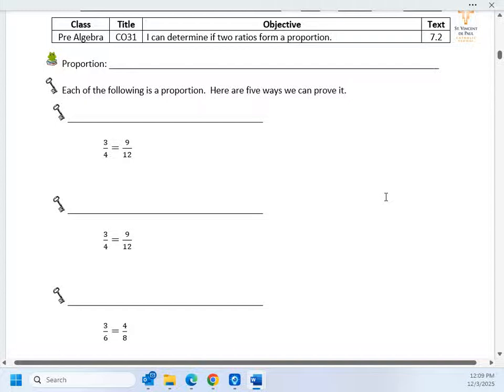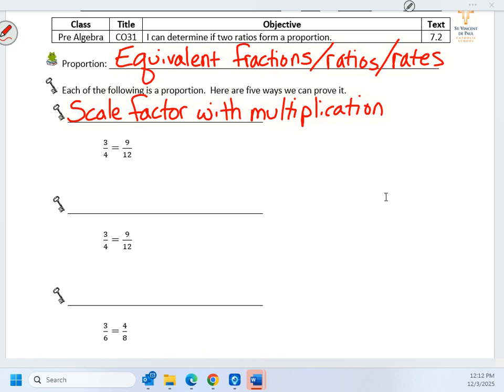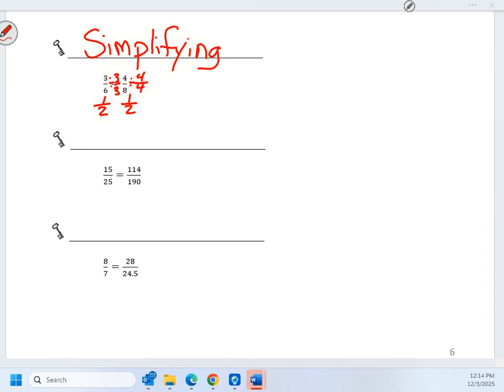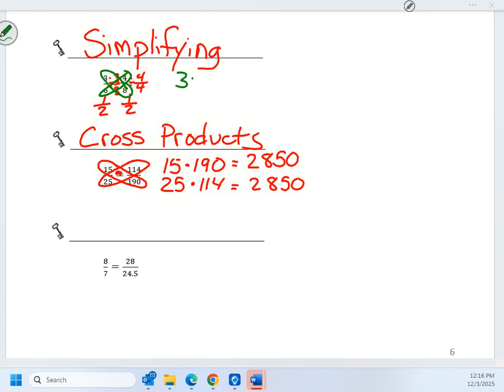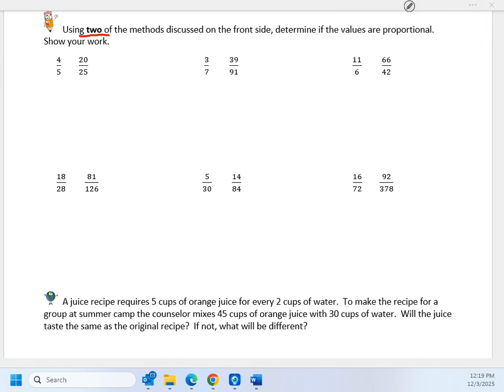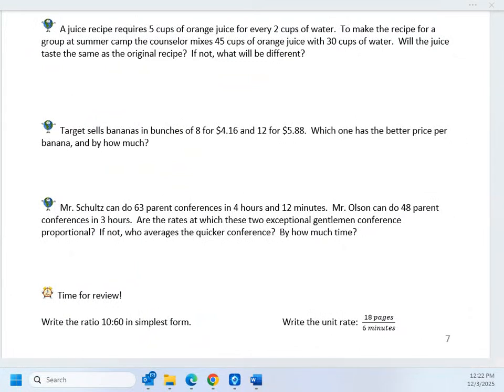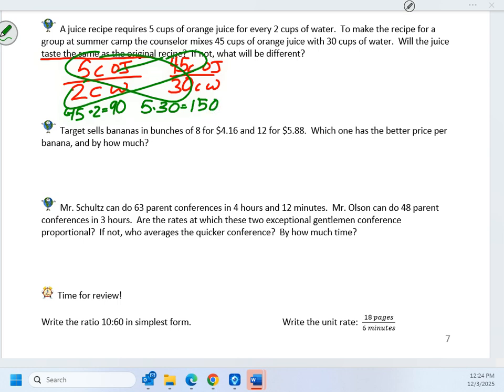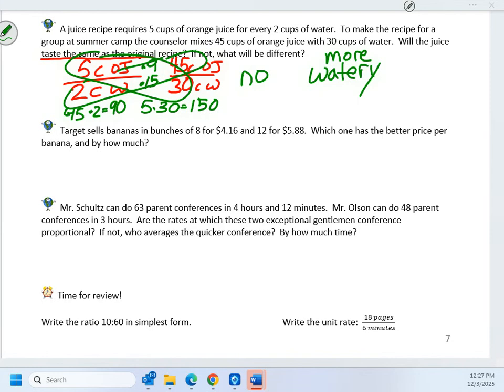12/3/25 PA CO31